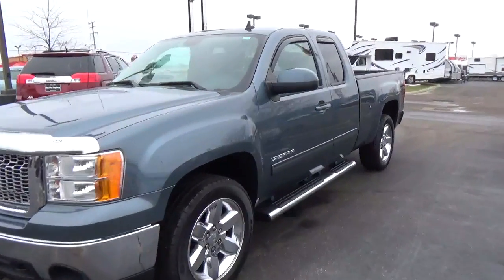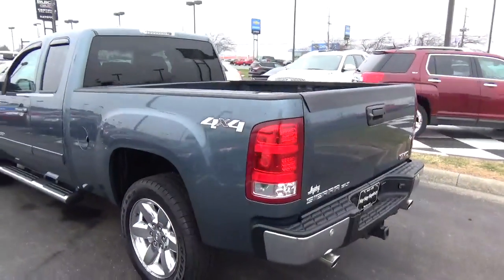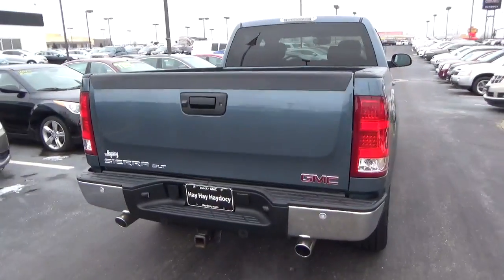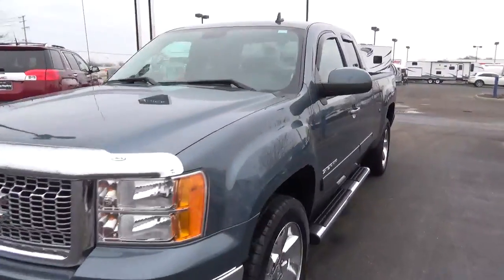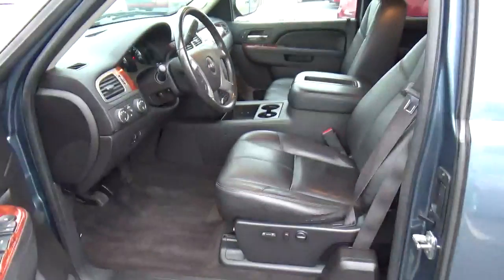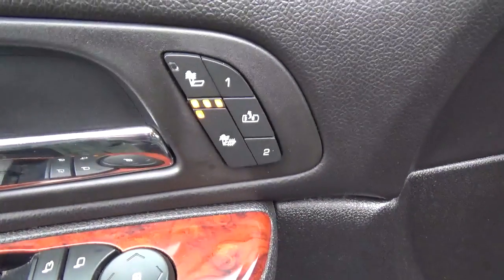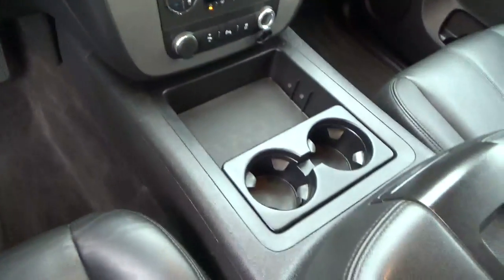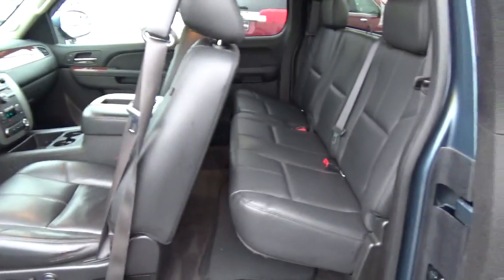17G136A 2013 GMC Sierra 1500 SLT For Sale Columbus Ohio